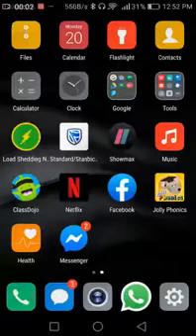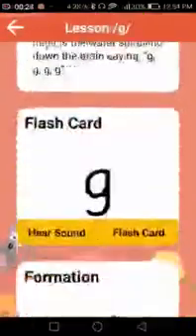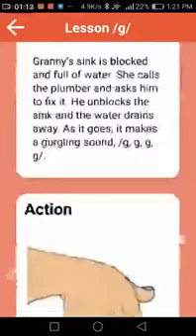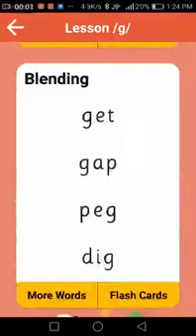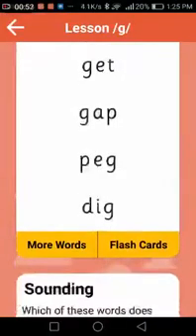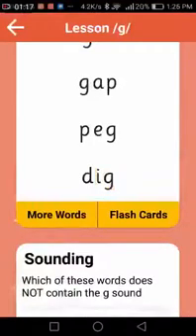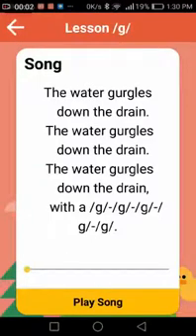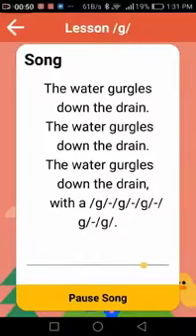Jolly Phonics App Tutorial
How to download onto an Android device